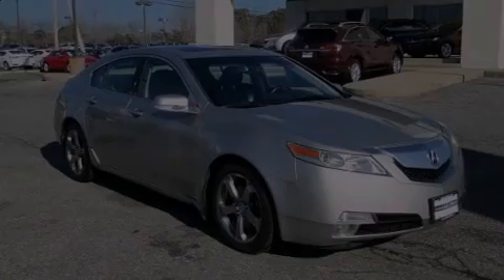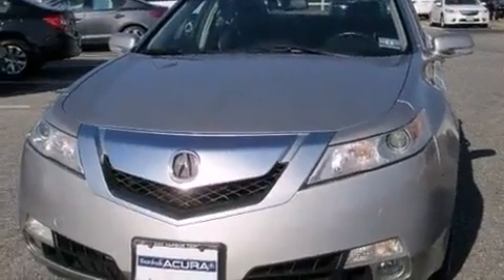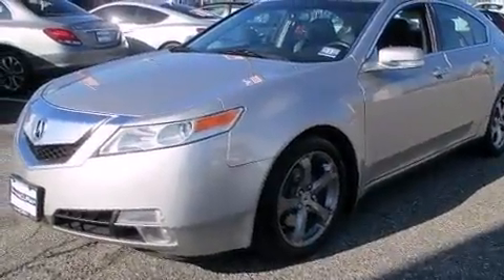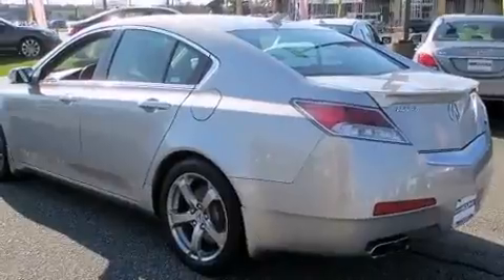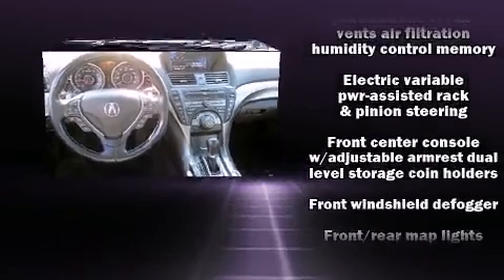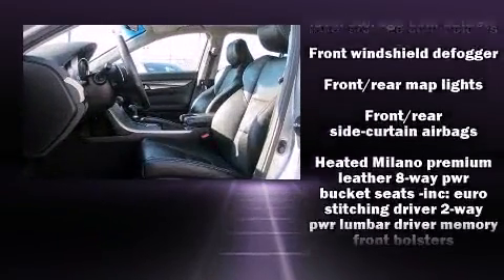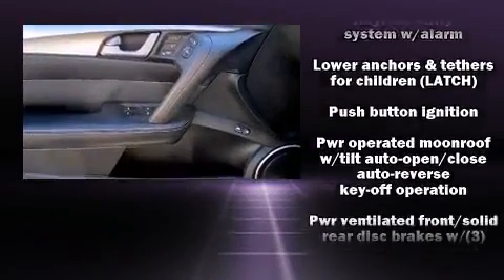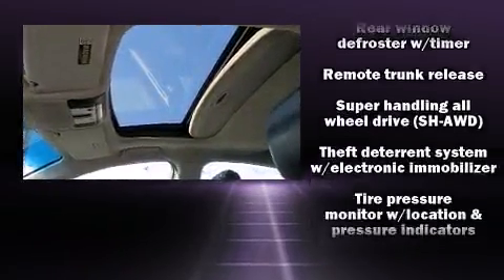2009 Acura TL Tech in Maple Shade, NJ 08052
Elite Acura
538 Route 38 East

Experience driving perfection in the 2009 Acura TL. This 4 door, 5 passenger sedan has not yet reached the hundred thousand mile mark! A 3.7 liter V-6 engine pairs with a sophisticated 5 speed automatic transmission, and for added security, dynamic Stability Control supplements the drivetrain. Acura prioritized practicality, efficiency, and style by including: power front seats, a trip computer, an automatic dimming rear-view mirror, an outside temperature display, high intensity discharge headlights, power moon roof, and seat memory. Acura also prioritized safety and security by including: head curtain airbags, front SIDE impact airbags, traction control, brake assist, anti-whiplash front head restraints, a security system, and 4 wheel disc brakes with ABS. This car was designed with safety in mind, allowing you to drive with even greater assurance. A Carfax history report indicates just one previous owner. Our aim is to provide our customers with the best prices and service at all times. Please don't hesitate to give us a call.